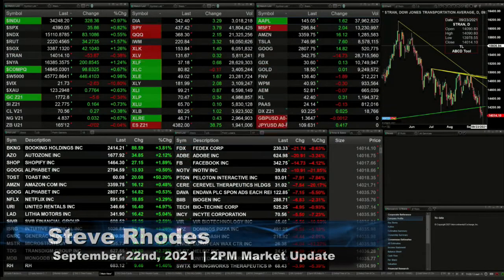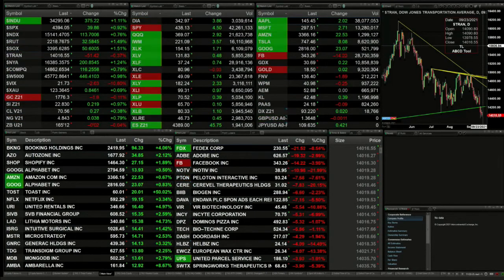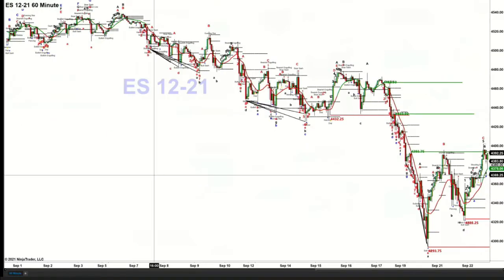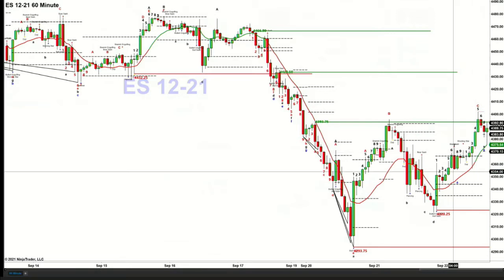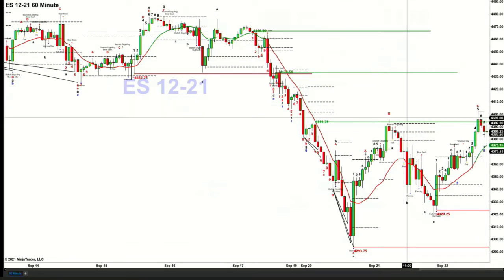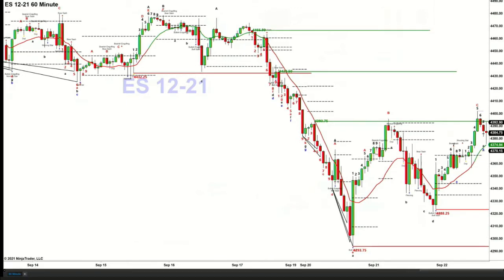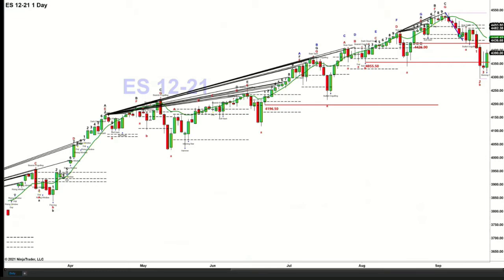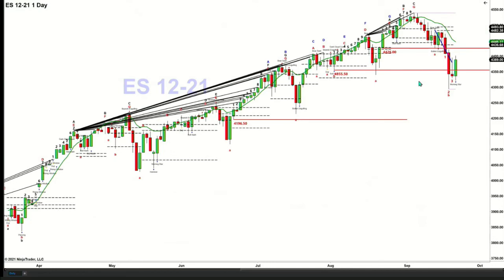September 22nd, 2PM Market Update on TFNN - Educating Investors